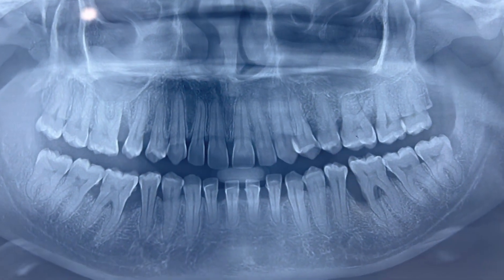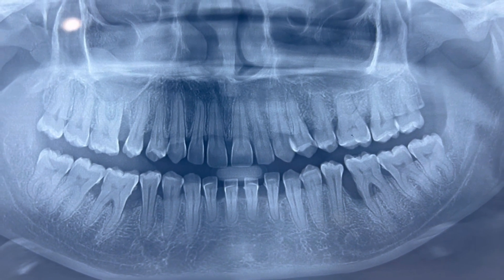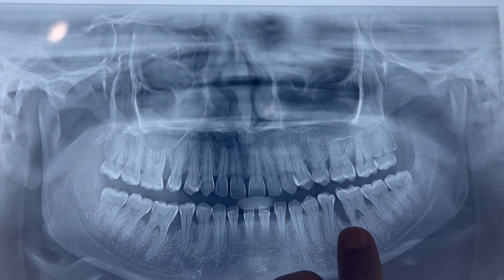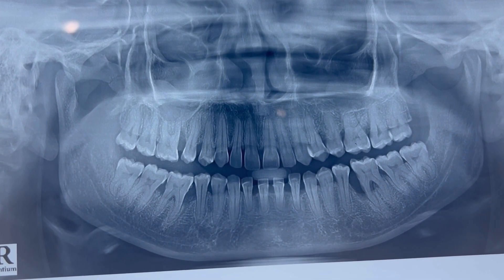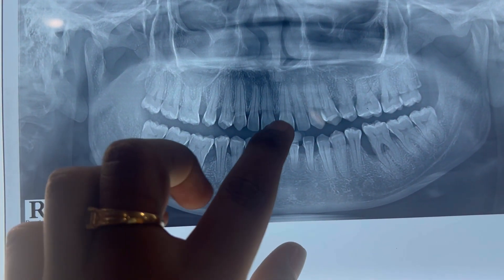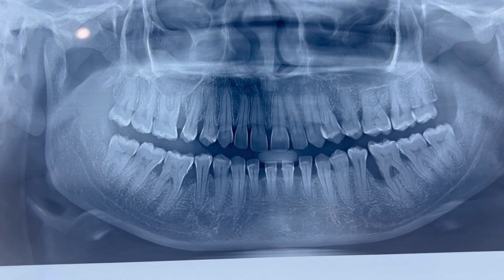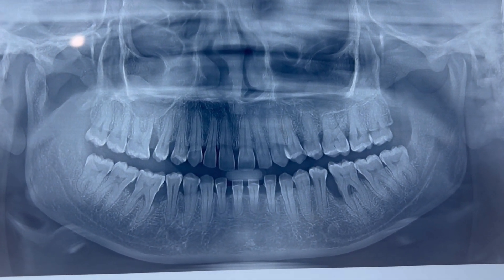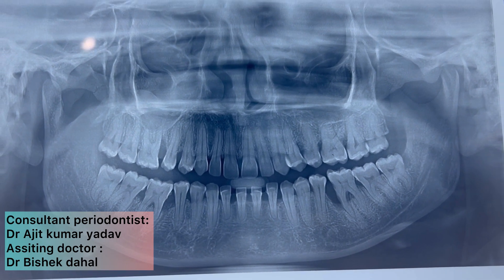Periodontal FLAP SURGERY with GTR in NOBEL MEDICAL COLLEGE TEACHING HOSPITAL BIRATNAGAR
FLAP SURGERY IN NOBEL MEDICAL COLLEGE AND TEACHING HOSPITAL BIRATNAGAR